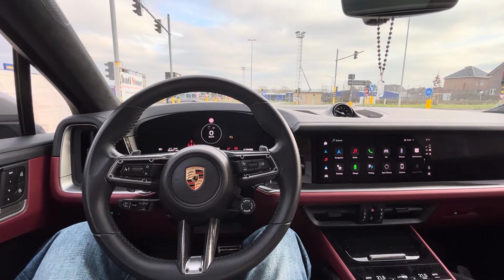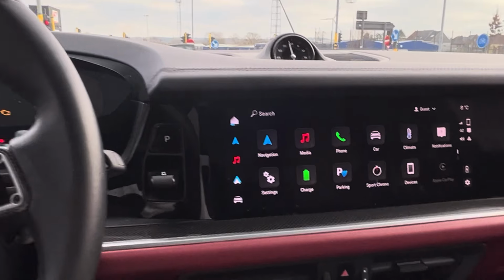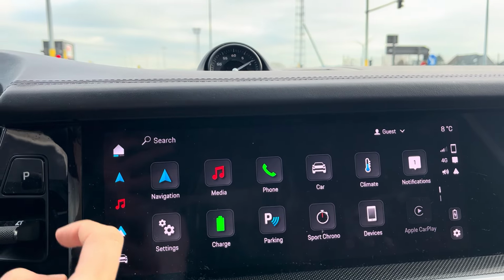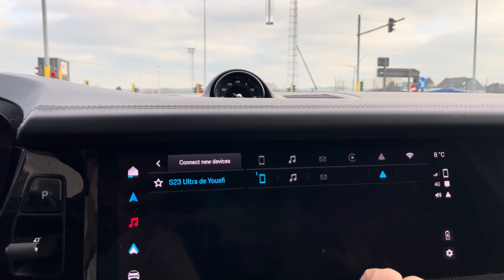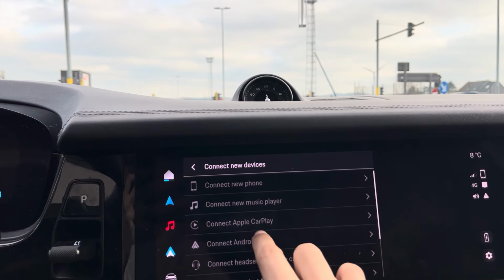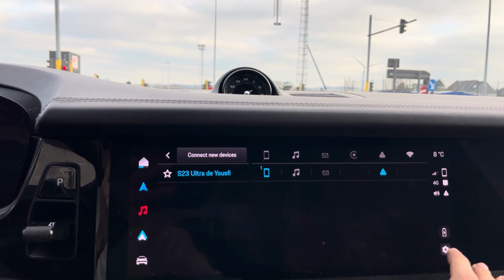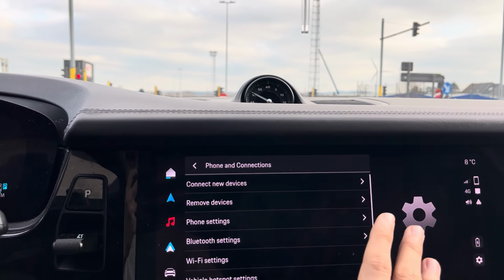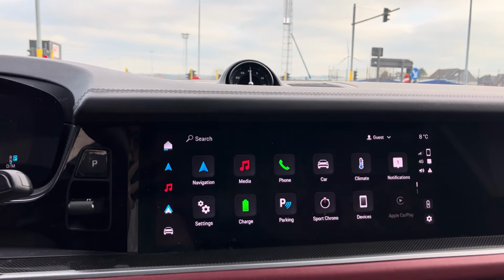How To Fix “Android Auto Not Working” In Porsche (Cayenne, Macan, Panamera, 911, Boxster, Cayman)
In Today's Video We Will Cover How To Fix “Android Auto Not Working” In Porsche (Cayenne, Macan, Panamera, 911, Boxster, Cayman)